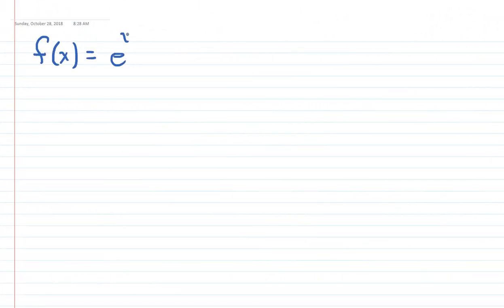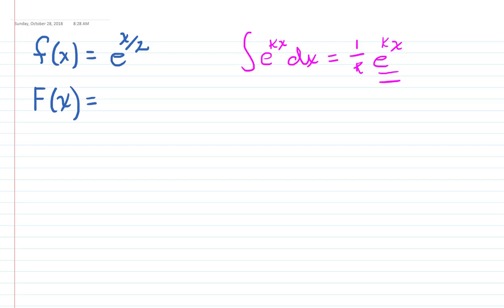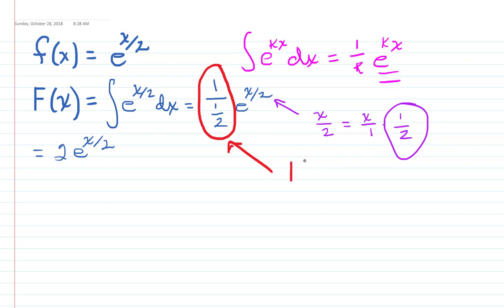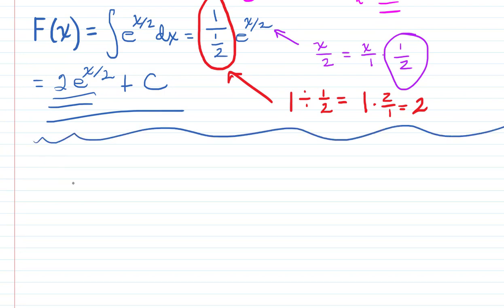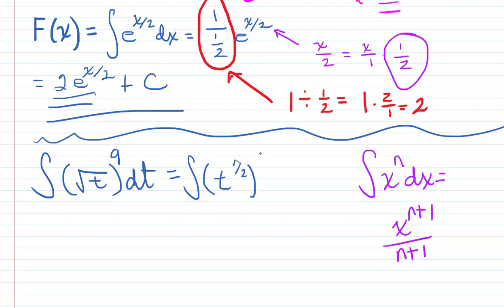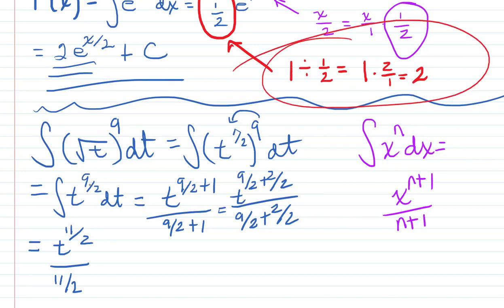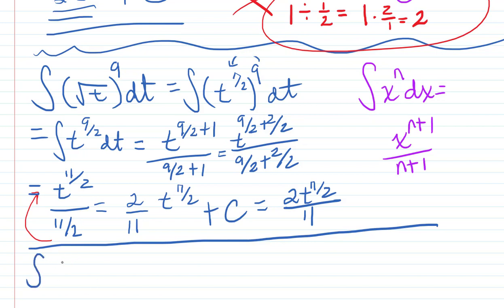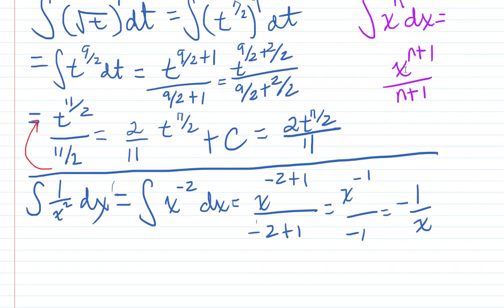Calc I: Anitderivatives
A few examples of finding antiderivatives